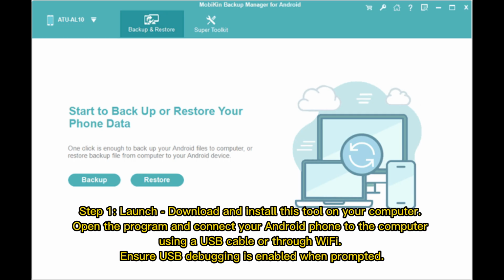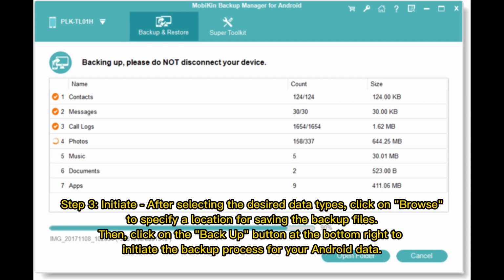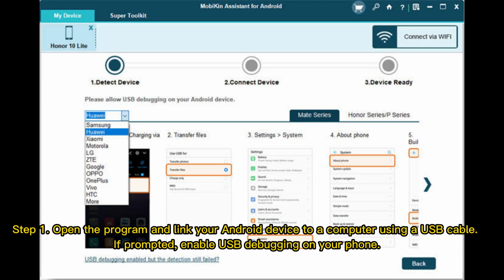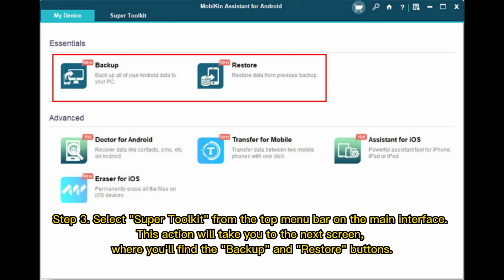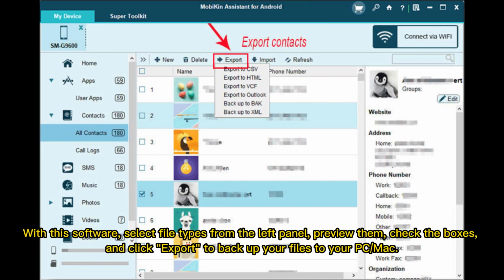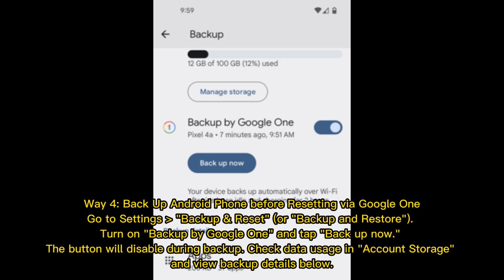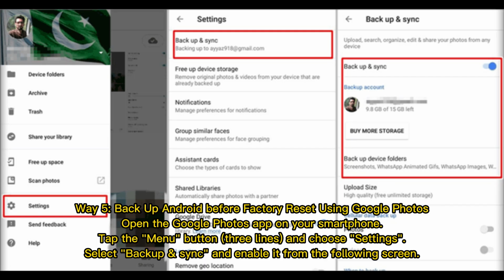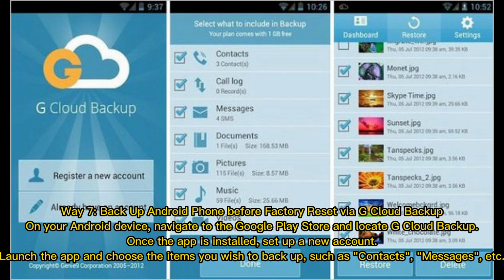How to Back Up Android Phone before Factory Reset? Top 8 Picks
If you're having trouble transferring Live Photos from iPhone to PC, don't worry! This guide will walk you through a few different solutions. Try each one until you find the best option for you.

00:00 Start
00:17 Way 1: Back Up Android Phone before Factory Reset in One Tap [Painless]
01:23 Way 2: Back Up Phone before Factory Reset via Assistant for Android
02:42 Way 3: Back Up Media before Factory Reset Android with MTP
03:05 Way 4: Back Up Android Phone before Resetting via Google One
03:26 Way 5: Back Up Android before Factory Reset Using Google Photos
03:42 Way 6: Back Up Android Phone before Factory Reset Free by Bluetooth
04:02 Way 7: Back Up Android Phone before Factory Reset via G Cloud Backup
04:24 Way 8: Back Up Android Phone before Factory Reset Samsung via Smart Switch